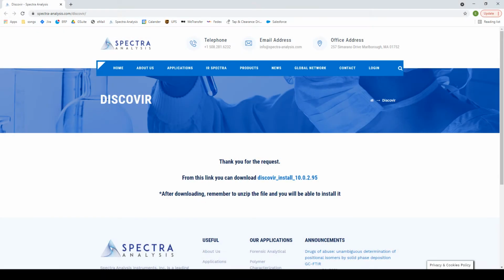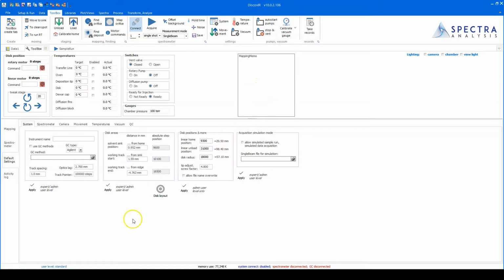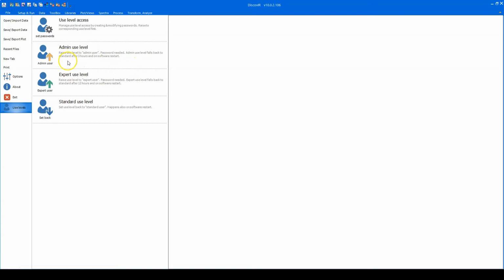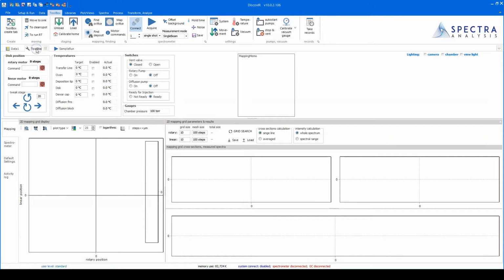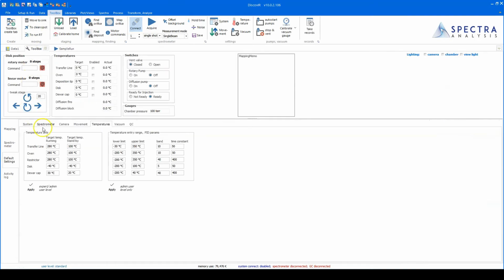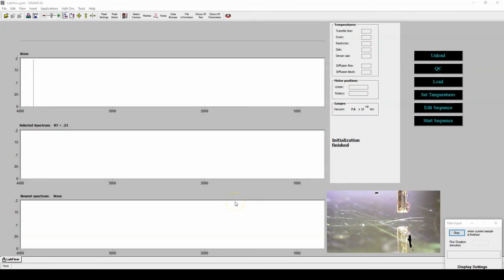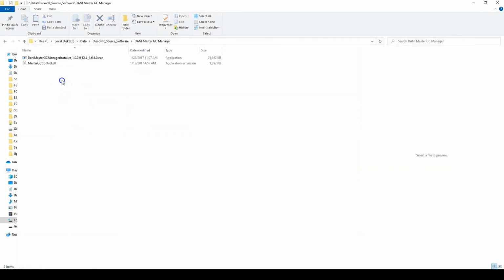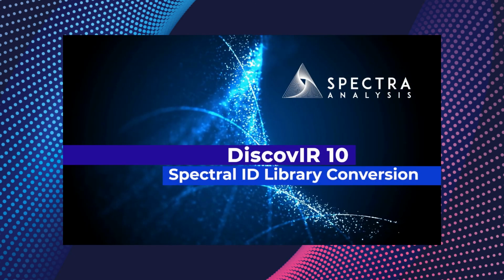Upgrading from DiscovIR6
This video covers the initial set up of DiscovIR10 for users upgrading from DiscovIR5 or DiscovIR6. Information on new features and changes are also found in this video.
For information on moving Libraries to DiscovIR10 please see the Libraries Video.

Time Stamp
0:00 - Intro
0:11  - Video Overview
0:51 - Differences Between DiscovIR10 and DiscovIR5 and 6
1:30 - Hierarchical User Levels
2:16 - Updating User Level Passwords
2:49 - QC Tests in DiscovIR10
4:05 - Temperature Control Parameters
4:32 - Camera Assembly Requirements
4:57 - Switching Back and Forth Between Softwares
5:12 - Sample Run Disc Speed
5:25 - DANI Master GC Software
5:56 - Determine Home Offset Procedure
6:28 - Setting DiscovIR10 Optics Lag
6:45 - Libraries